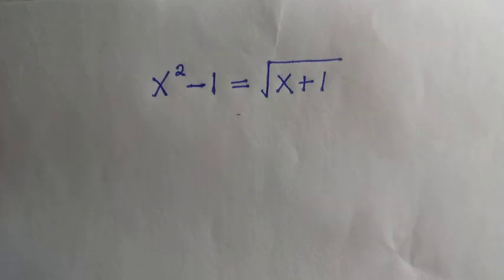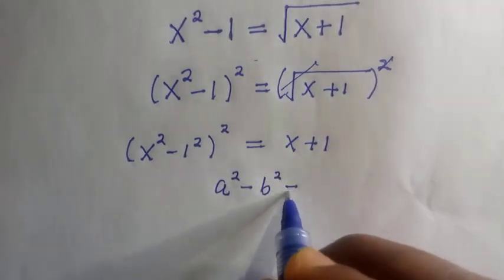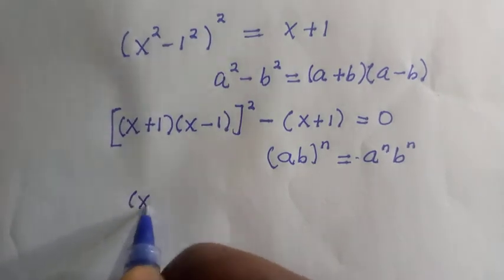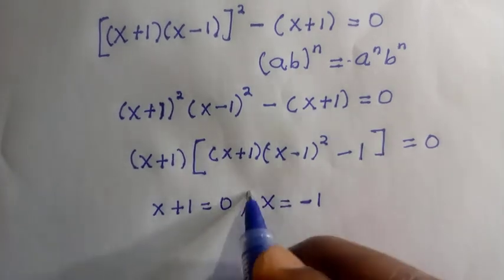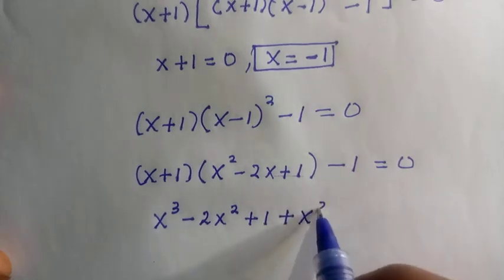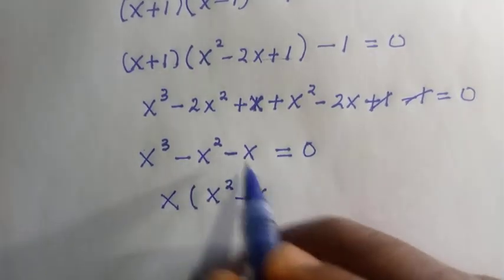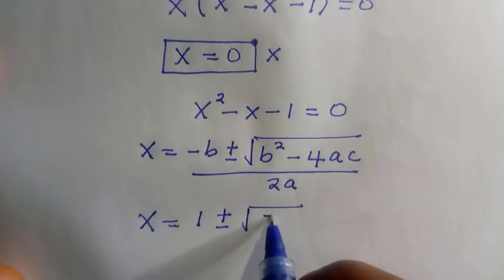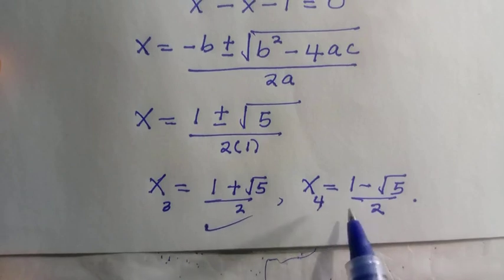A Nice ALGEBRA Question | Olympiad Mathematics | X=?